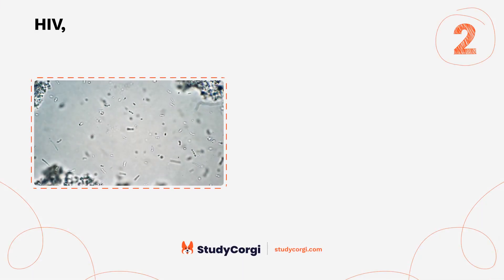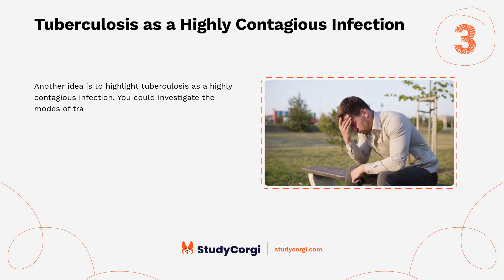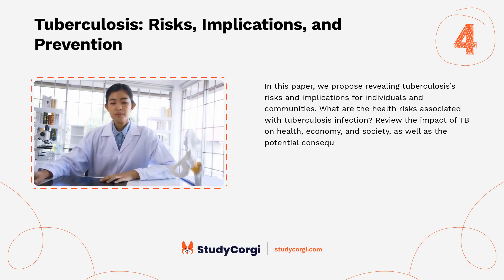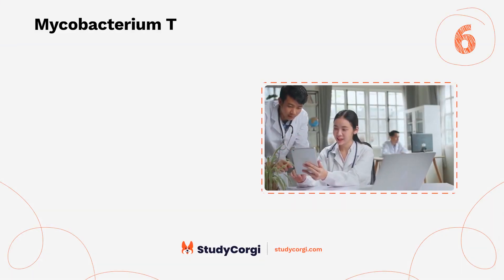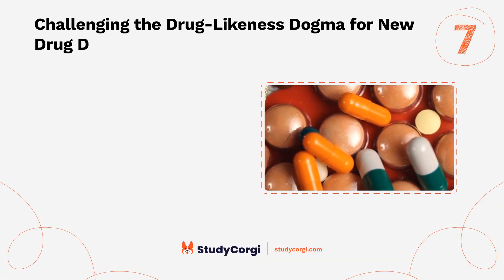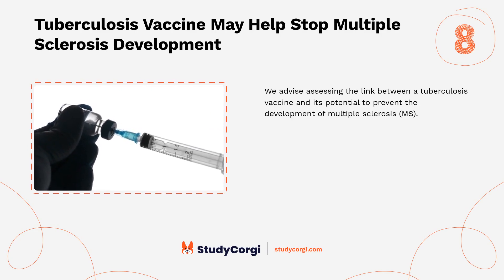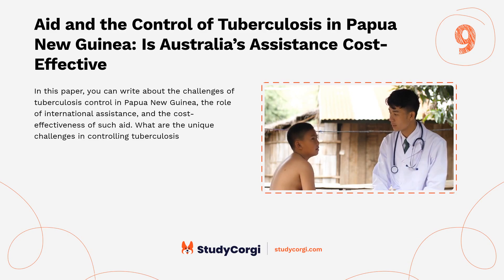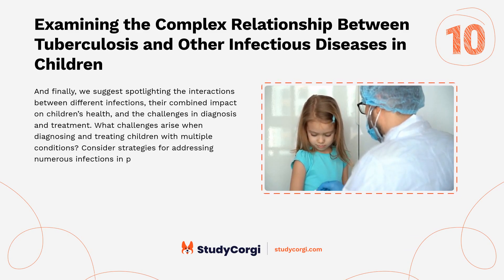TOP-10 Tuberculosis Research Topics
Are you looking for some inspiration for your next research project? Do you want to find topics to write about? If so, you've come to the right place! In this video, we will share the top-10 Tuberculosis research topics. You will learn all there is to know about this field and how you can contribute to the advancement of knowledge. Whether you are a student, a teacher, or a researcher, this video will help you find your passion and spark your curiosity.

📝 Voice-over list:
👉 00:09 → Tuberculosis Epidemiology in Global Public Health
👉 00:39 → HIV, Gonorrhea, and Tuberculosis in Miami
👉 01:07 → Tuberculosis as a Highly Contagious Infection
👉 01:34 → Tuberculosis: Risks, Implications, and Prevention
👉 02:08 → Researching the Issue of Tuberculosis Disease in the World
👉 02:40 → Mycobacterium Tuberculosis: Causes and Treatment
👉 03:09 → Challenging the Drug-Likeness Dogma for New Drug Discovery in Tuberculosis
👉 03:38 → Tuberculosis Vaccine May Help Stop Multiple Sclerosis Development
👉 04:10 → Aid and the Control of Tuberculosis in Papua New Guinea: Is Australia’s Assistance Cost-Effective
👉 04:41 → Examining the Complex Relationship Between Tuberculosis and Other Infectious Diseases in Children